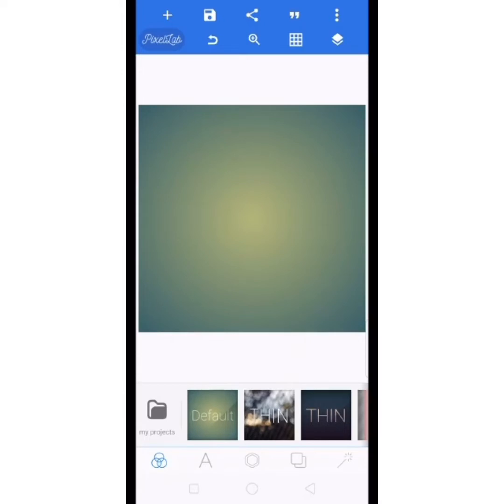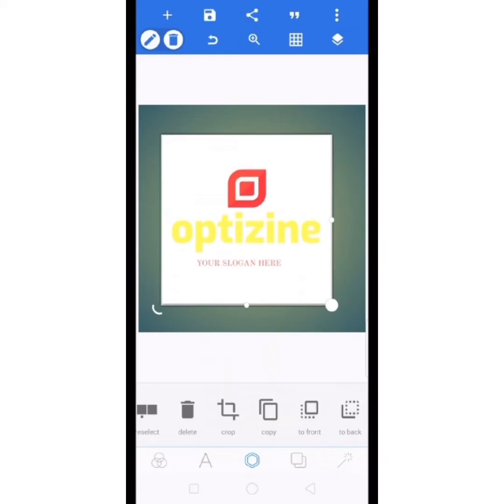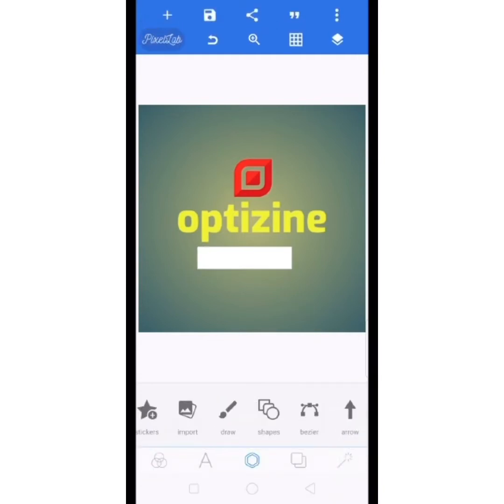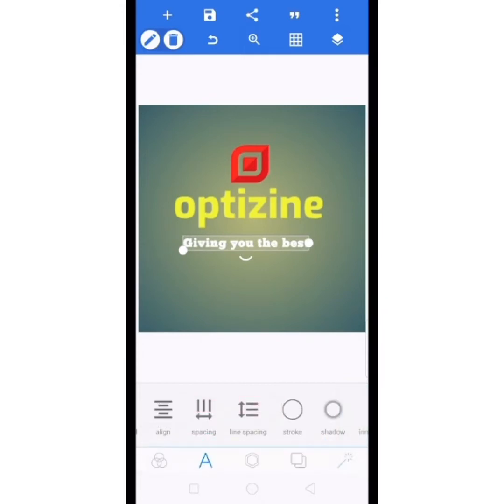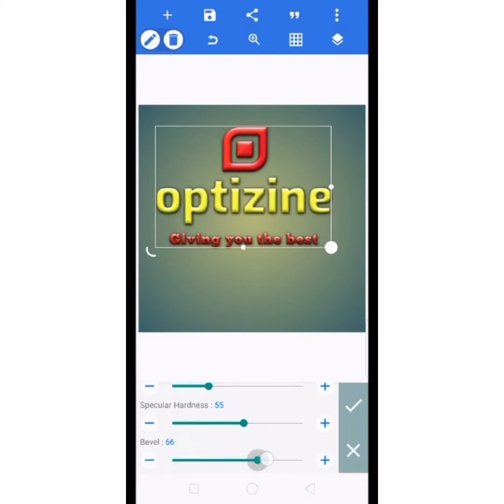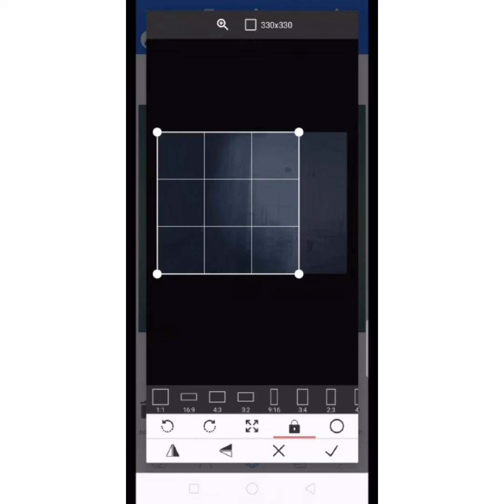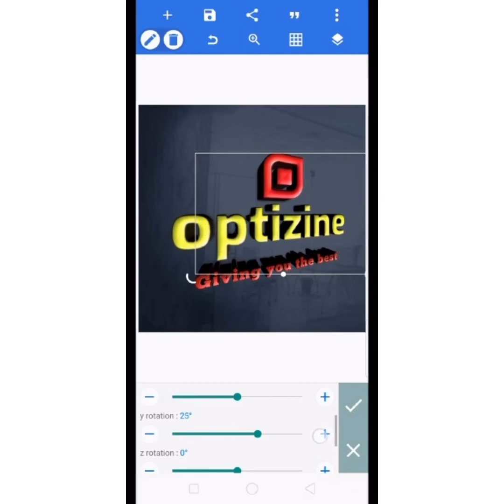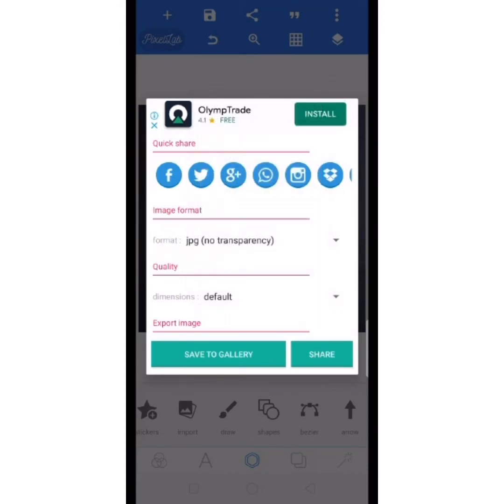How to convert a 2D logo to 3D(Erase background and 3D effect)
Brand logo